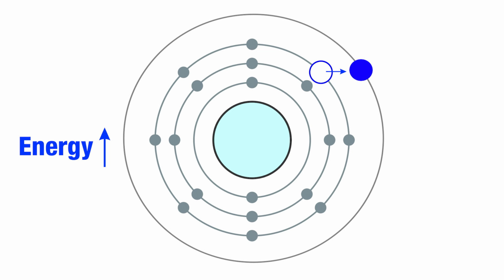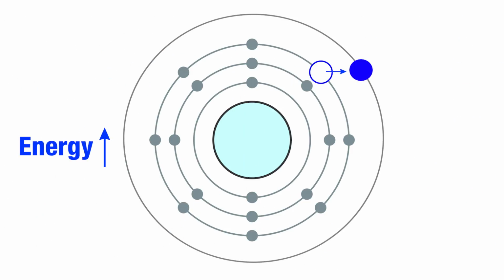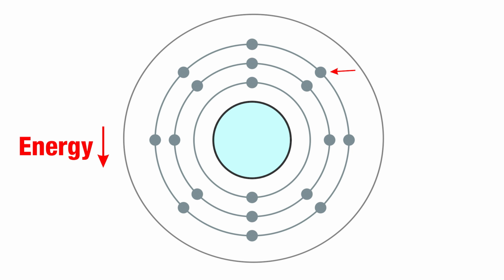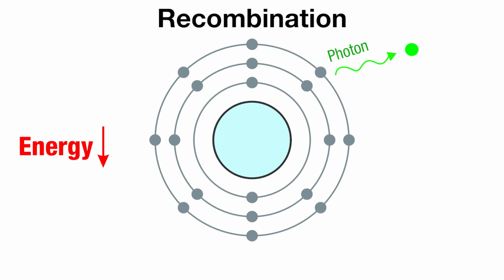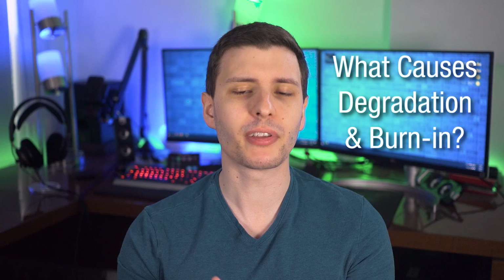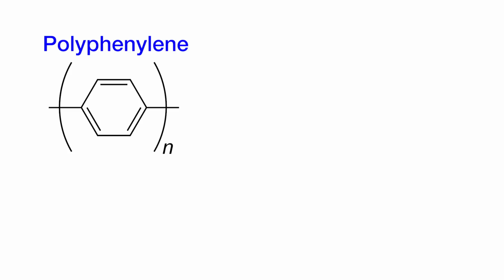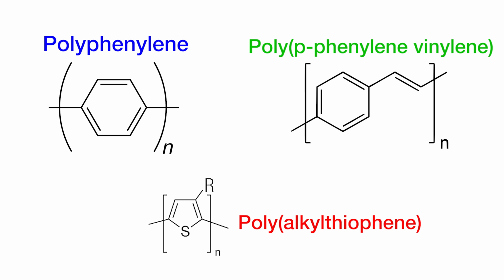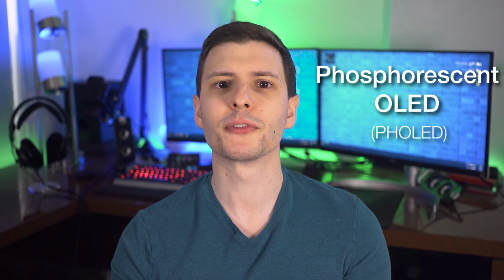What is 'Organic' LED Anyway? - How OLED Works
What does it mean that OLED is "organic" LED?
Timestamps:
0:00 - Intro
0:52 - Regular LED
1:45 - "Organic" LED
2:47 - How OLED Actually Works
4:58 - Why Does OLED Degrade?
6:22 - Why Use OLED at all?
7:18 - How OLED is Made
9:22 - MicroLED
10:27 - Types of OLED Technology